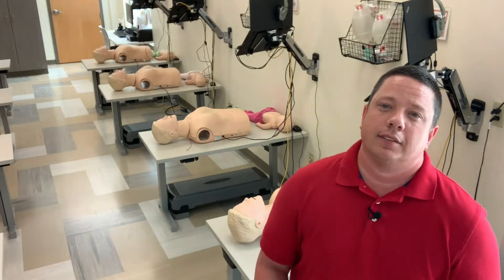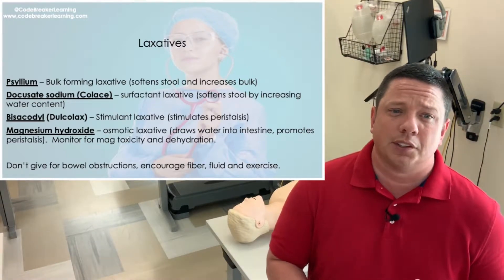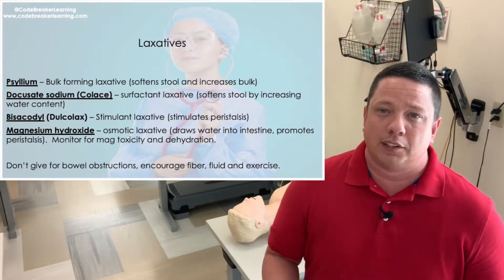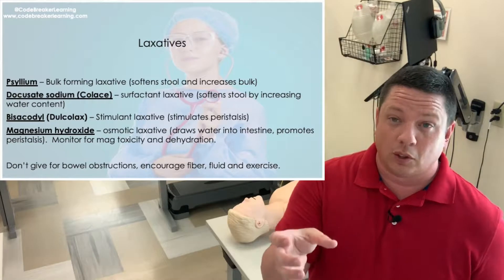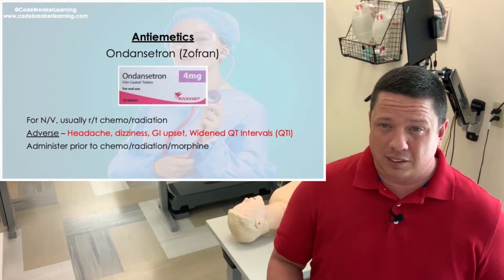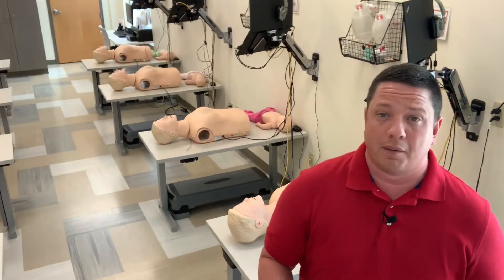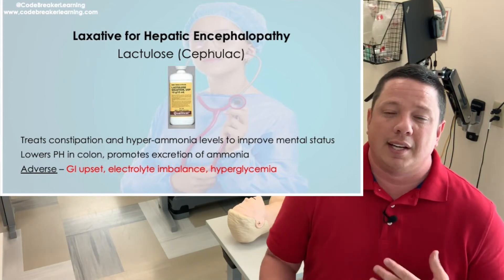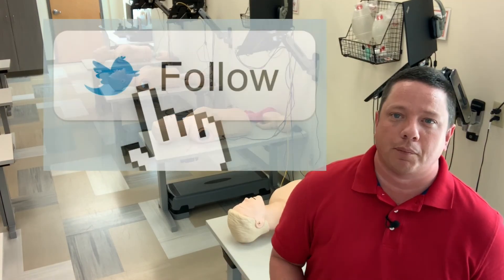Gastrointestinal Lesson 2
Comprehensive pharmacology education for students taking their NCLEX.  This NCLEX prep review video for pharmacology includes Gastrointestinal medications, indications, adverse effects and considerations.  This will allow students to understand what to look for, application and patient education.
Comprehensive pharmacology education for RN/PN state board testing.
Follow IG or FB @CodeBreaker Learning